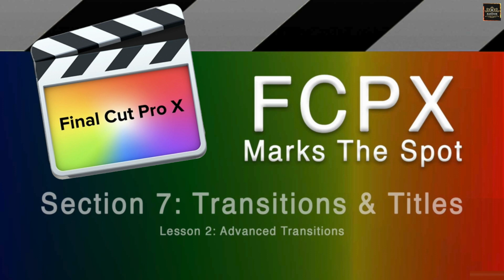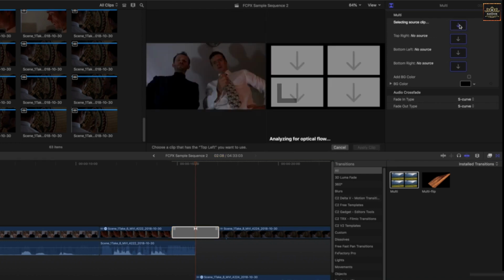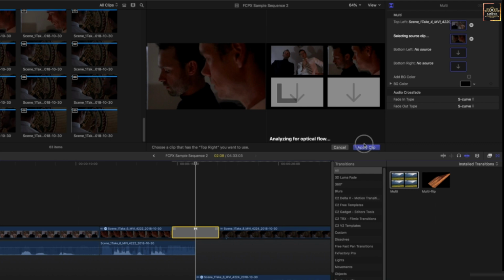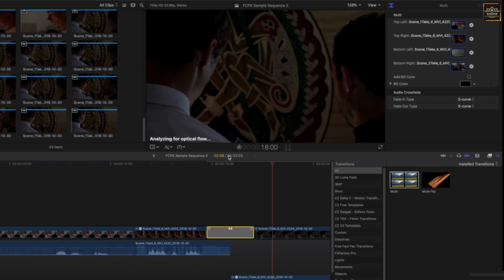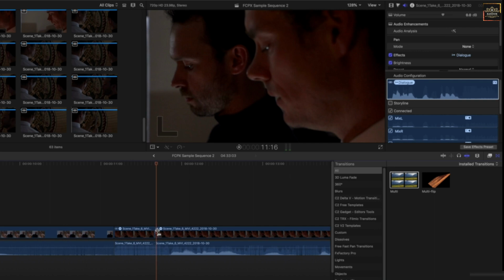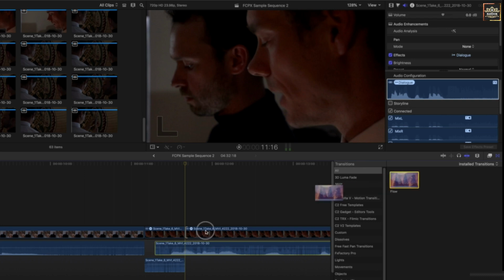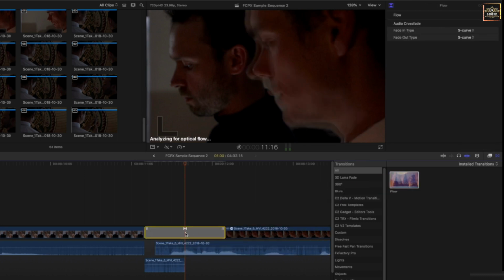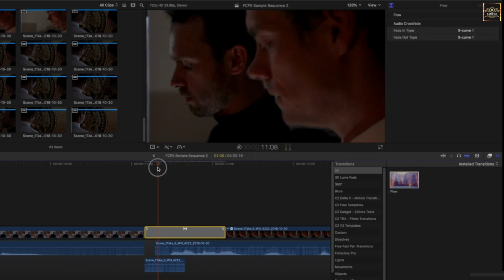Advanced Transitions on FCPX | 02